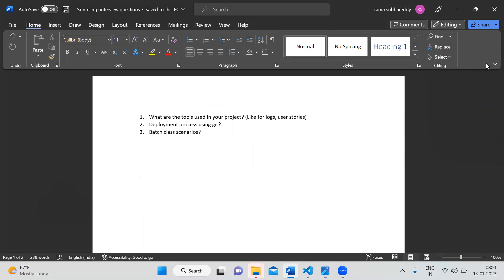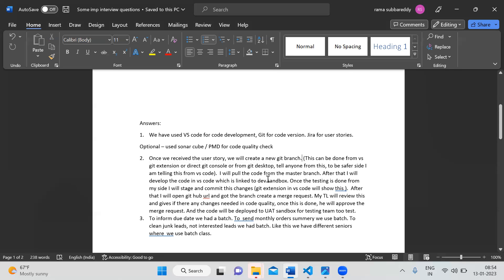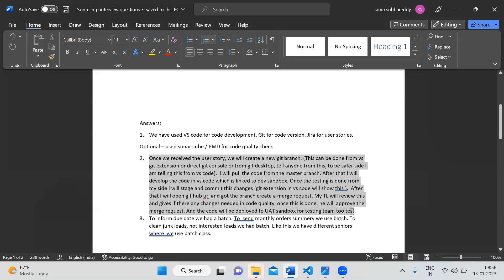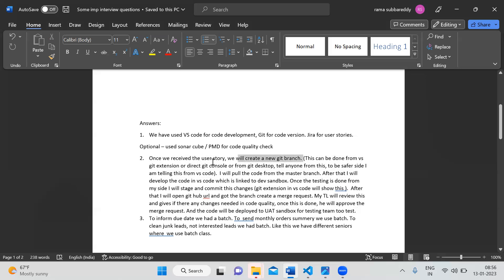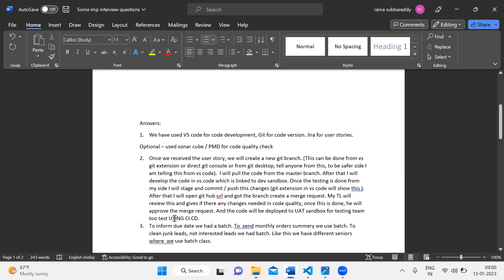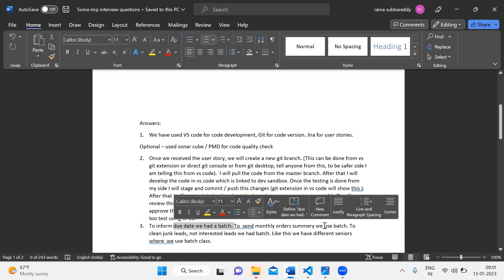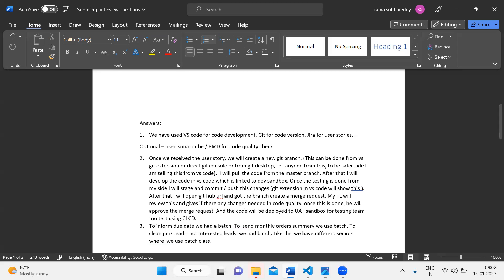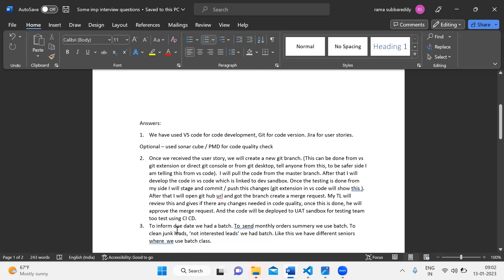salesforce interview questions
1. What are the tools used in your project? (Like for logs, user stories)
2. Deployment process using git?
3. Batch class scenarios?
Answers:
1. We have used VS code for code development, Git for code version. Jira for user stories.
Optional – used sonar cube / PMD for code quality check
2. Once we received the user story, we will create a new git branch. (This can be done from vs git extension or direct git console or from git desktop, tell anyone from this, to be safer side I am telling this from vs code).  I will pull the code from the master branch. After that I will develop the code in vs code which is linked to dev sandbox. Once the testing is done from my side I will stage and commit / push this changes (git extension in vs code will show this ).  After that I will open git hub url and got the branch create a merge request. My TL will review this and gives if there any changes needed in code quality, once this is done, he will approve the merge request. And the code will be deployed to UAT sandbox for testing team too test using CI CD.
3. To inform due date we had a batch. To  send monthly orders summery we use batch. To clean junk leads, ‘not interested leads’ we had batch. Like this we have different seniors where  we use batch class.